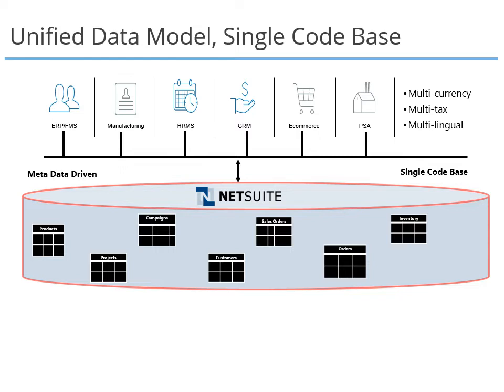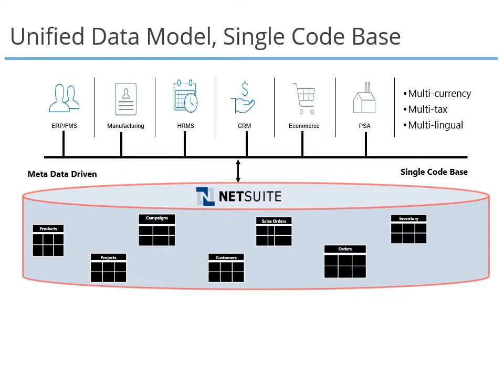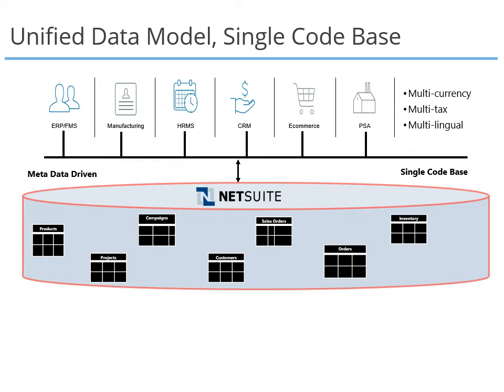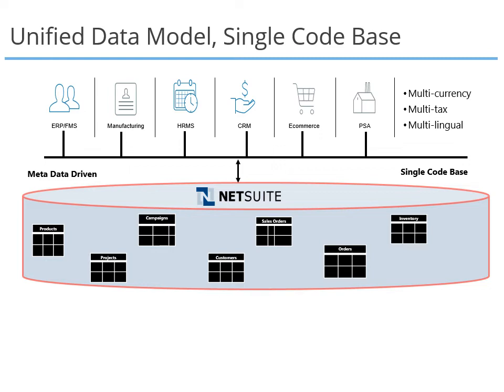How Unified Data Model Works in Netsuite? SunderS NetSuite E-Learning, Vol 1, Mod 2, Video 3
How Unified Data Model works between ERP, CRM, PMS, E Commerce in Netsuite ?
What is a Single Code base in Netsuite ?
What is Suite Cloud Development Platform in netsuite ?
How Netsuite Open Platform Architecture helps to Integrate with Third Party Applications ?
What is SuiteTalk in Netsuite ?
What is Suiteconnect in Netsuite ?
The Video Content has been designed for NetsuiteforBeginners.
SunderS Oracle NetSuite Cloud ERP Foundation E-Learning Series - Volume 1 , Module 2, Video 3.
This Video talks about NetSuite Unified Data Model and Single Code Base and how this benefits the Customer to have a Single Source of Truth between ERP, CRM and E-Commerce Solutions. I am also talking at a high level about Suite Cloud Platform and the Various Development Tools available  to extend Netsuite Application.  I am also discussing about Netsuite Open Platform Architecture and how it can be Integrated with External Systems. Then i will briefly go through the Suite talk and Suite Connect Tools available for Data Extraction and Business Intelligence  Reporting Purposes in Netsuite.